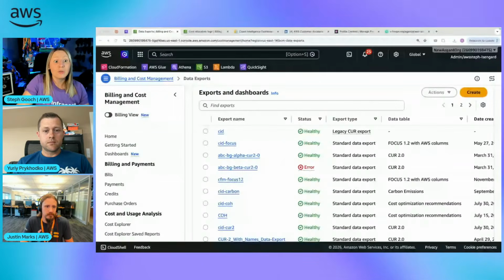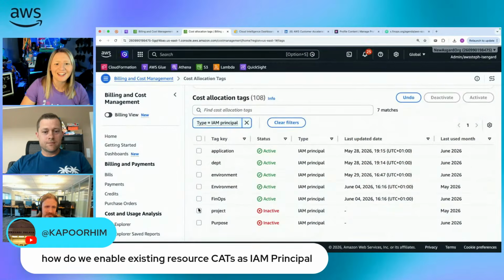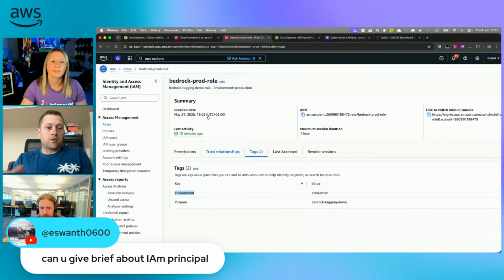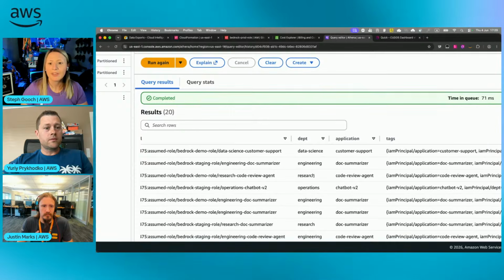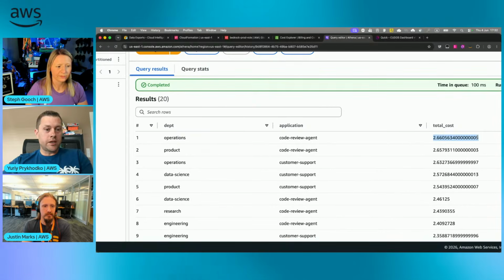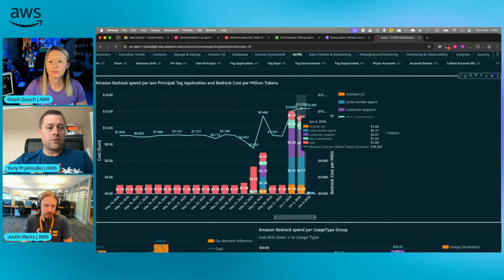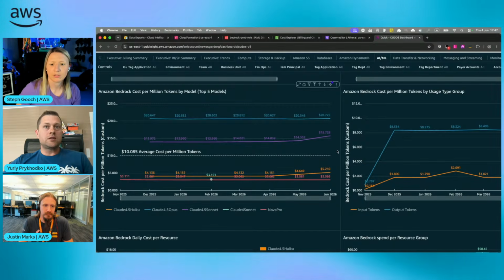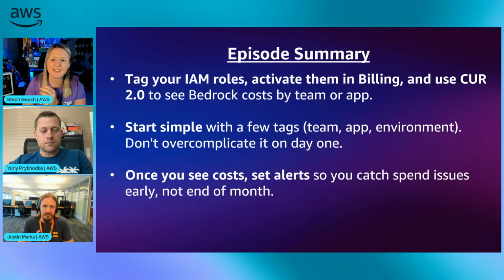Bedrock Cost Allocation | The Keys to AWS Optimization | S17 E7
Unlock the secrets to optimizing your AWS Bedrock costs!Join Steph Gooch, Senior Optimization Architect at AWS, and special guests as they dive deep into Bedrock cost tagging strategies and model lifecycle management. In this episode of "The Keys to AWS Optimization," you'll learn how to effectively track and manage your AWS Bedrock spending using the latest tagging capabilities, Cost and Usage Reports (CUR 2.0), and CUDOS dashboards.

What You'll Learn:
✅ Understanding Amazon Bedrock pricing models and cost structures
✅ Advanced tagging strategies: Inference profiles, IAM roles, and session tags
✅ Setting up Data Exports and CloudFormation for cost tracking
✅ Analyzing costs with Cost Explorer and CUR queries
✅ Leveraging CUDOS dashboards for AI/ML cost-per-token analysis
✅ Model lifecycle management and extended access implications

Whether you're new to AWS cost optimization or looking to fine-tune your Bedrock deployments, this livestream provides actionable insights and live demos to help you maximize your cloud investment. Don't miss the hands-on demonstrations of tagging setup, cost analysis queries, and real-world optimization techniques!

🔗 Resources mentioned in this stream will be available in the comments.